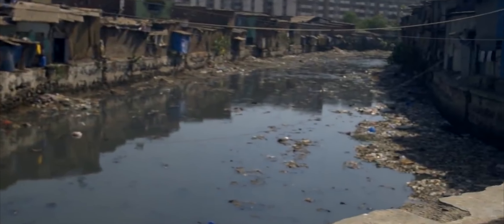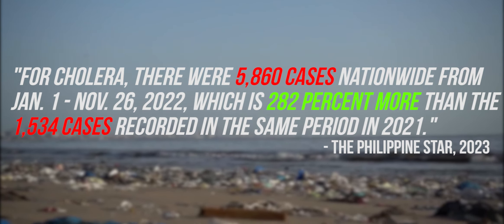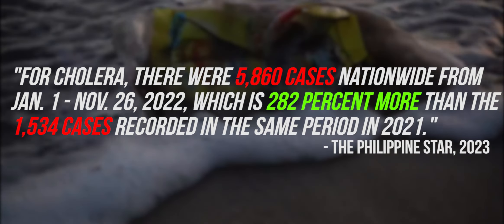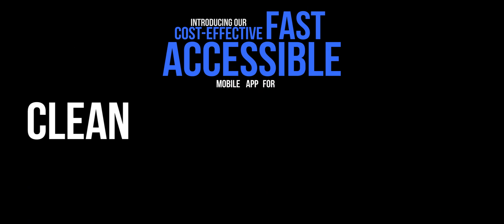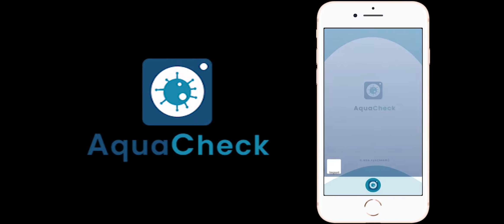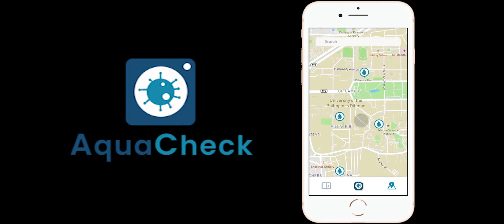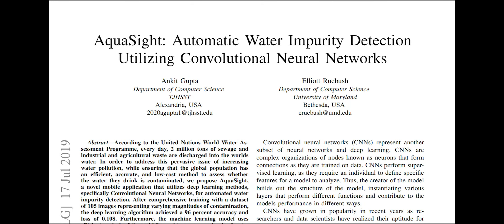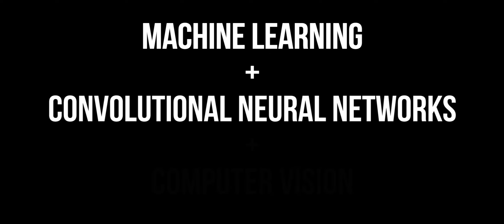AquaCheck - ECO.SYS(TEAM) - Diliman Solutions Challenge 2023